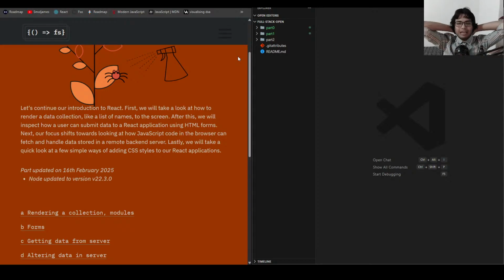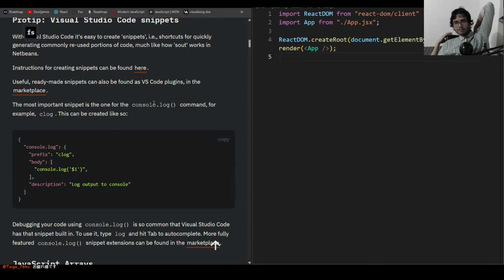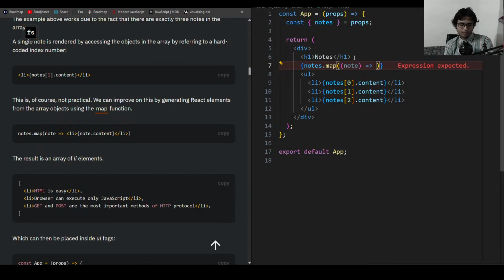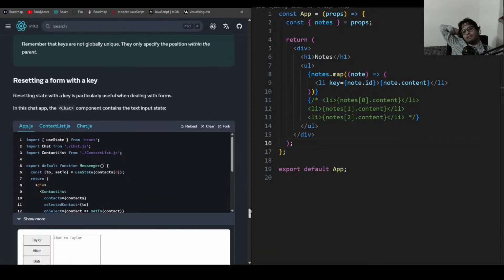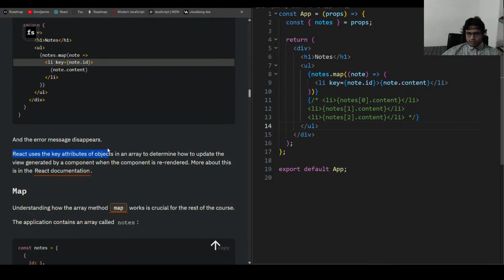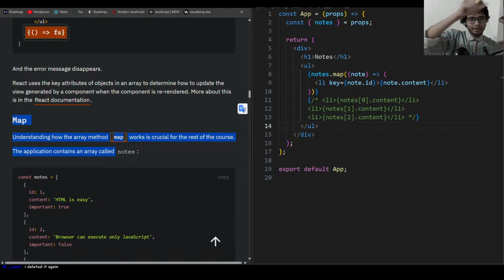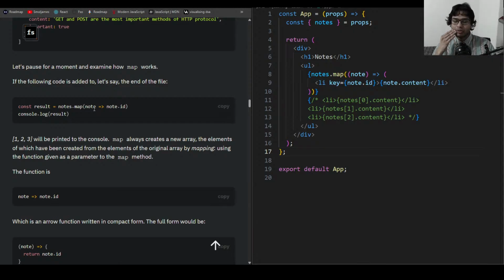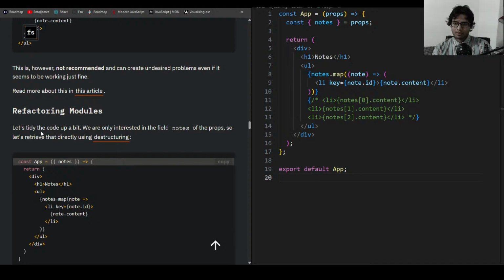プログラミングの時間です！！58日目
日本語の時間です！！ 508日目

JLPT Scores: -
N2 = 99 / 180 | 7 December 2025(i know, but hey i'm n2 are you?)

Add-ons/Extensions: -
Yomitan (Quick word definition lookups)
Asb Player
Language Reactor